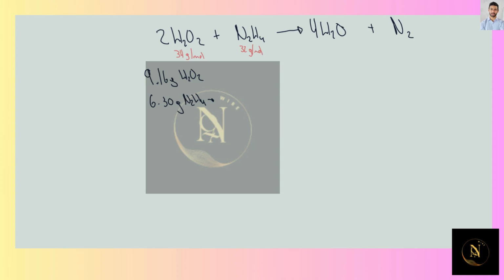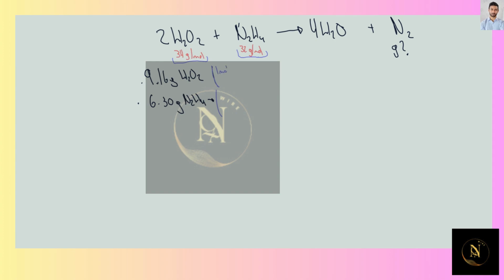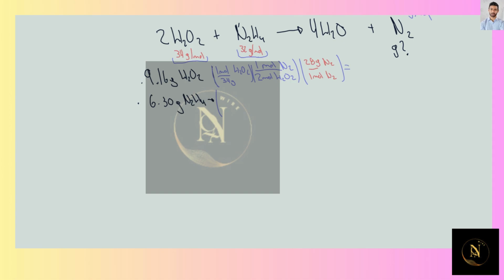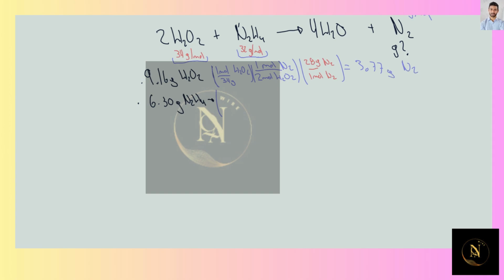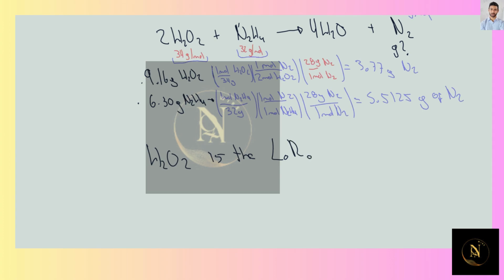[Chemistry] Determine how many grams of N2 are produced form the reaction of 9.16 g of H2O